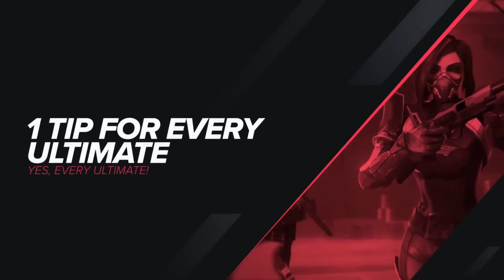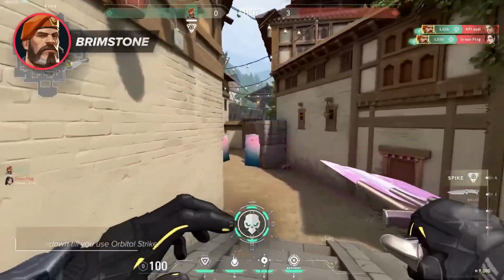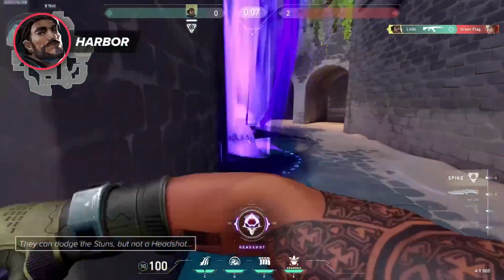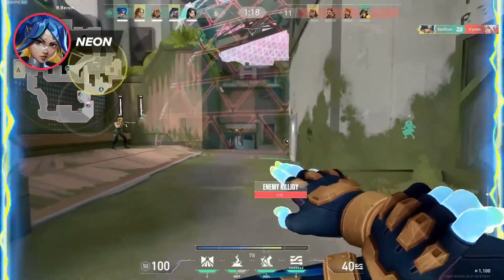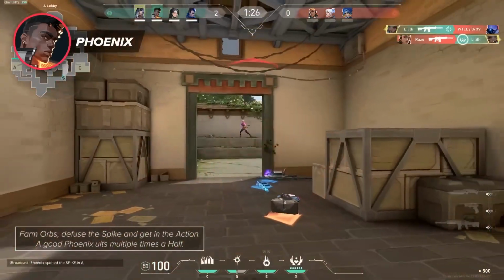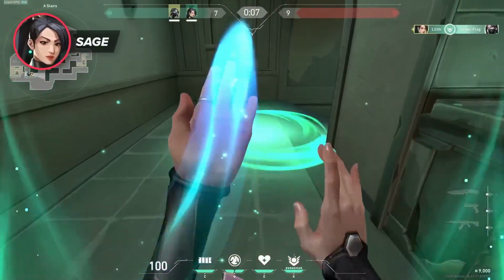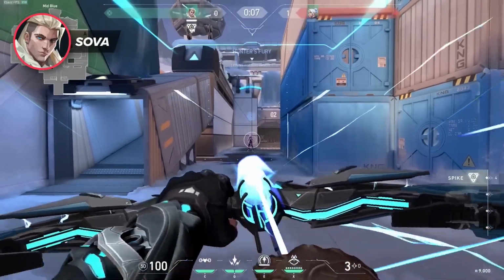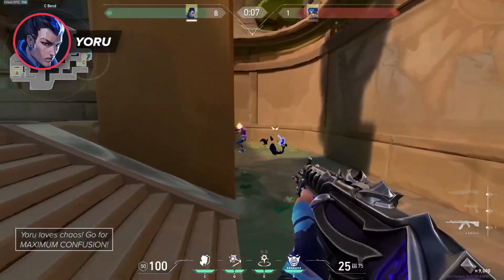1 Essential Tip For Every Ultimate Valorent